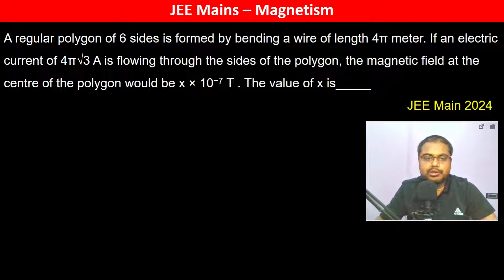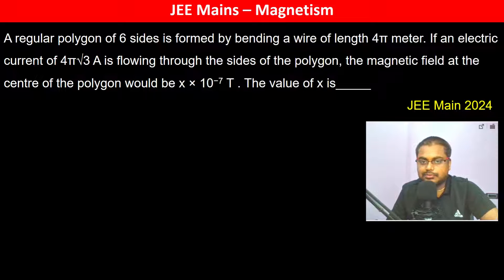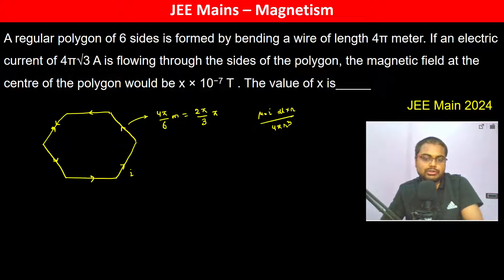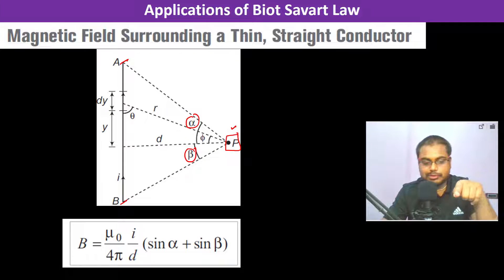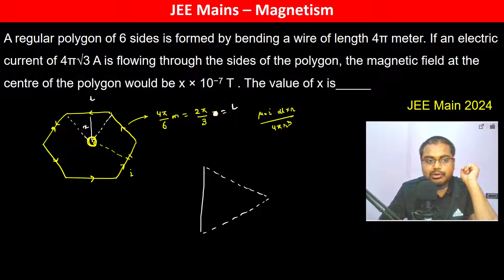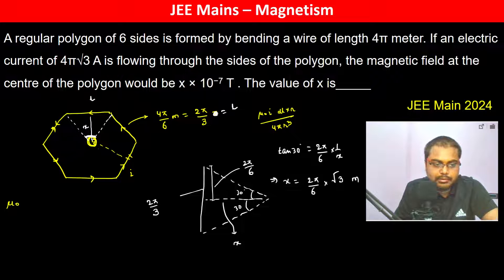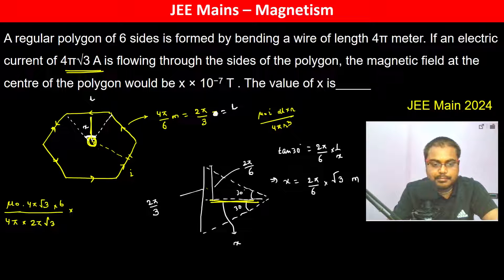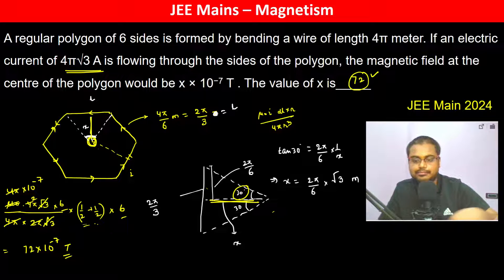A regular polygon of 6 sides is formed by bending a wire of length 4π meter. If an electric current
A regular polygon of 6 sides is formed by bending a wire of length 4π meter. If an electric current of 4π√3 A is flowing through the sides of the polygon, the magnetic field at the centre of the polygon would be x × 10−7 T . The value of x is_____           JEE Main 2024